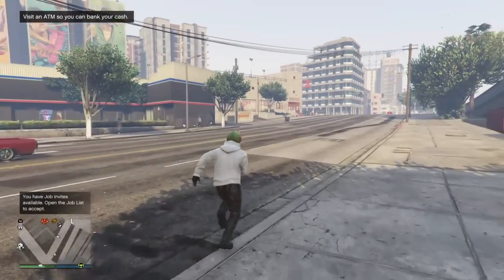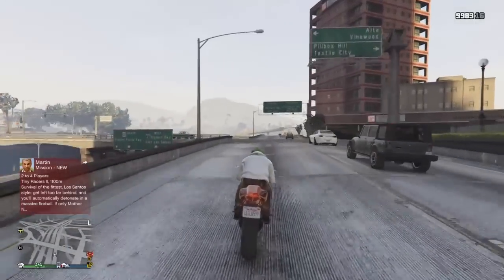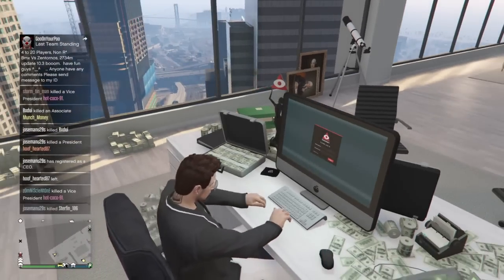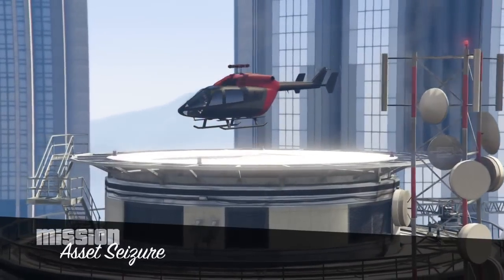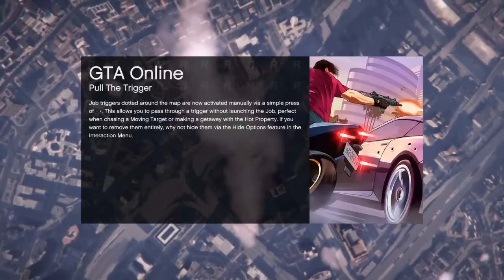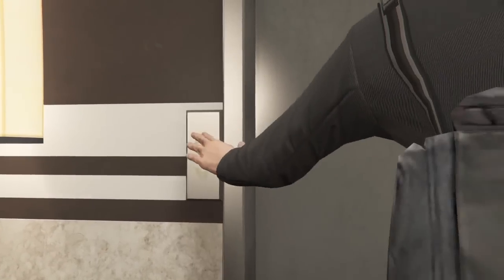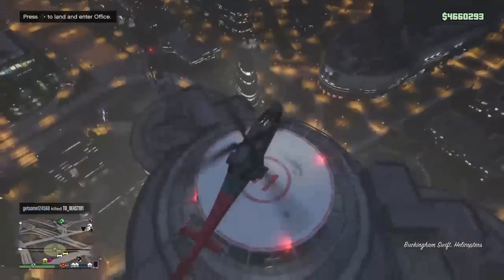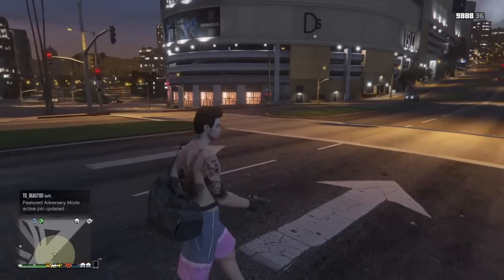GTA 5 Online - How to get the Black Duffel Bag in GTA 5 Online 1.39 PS4/Xbox One/PC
Daily Videos, Best Gaming Content, Lots of Giveaways, Awesome Videos, Live Streams Every Couple Days and MUCH MORE!!

This is a Gaming channel along with many other awesome videos of random cool stuff.